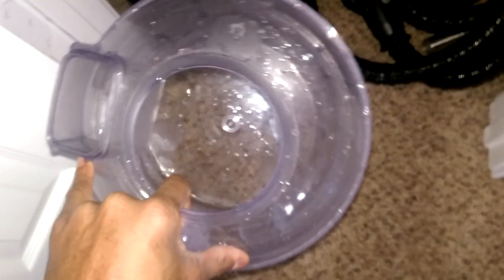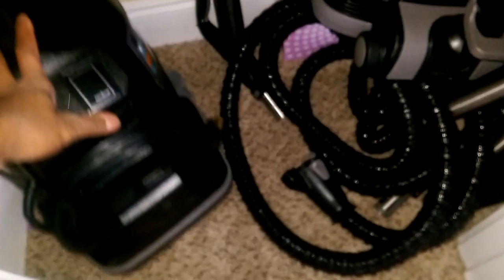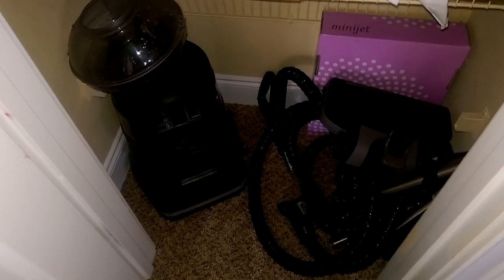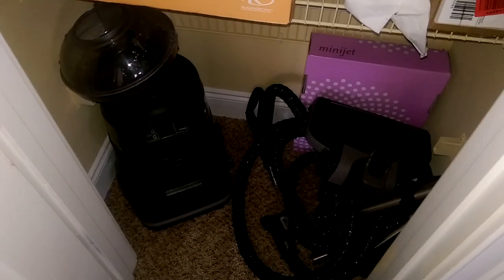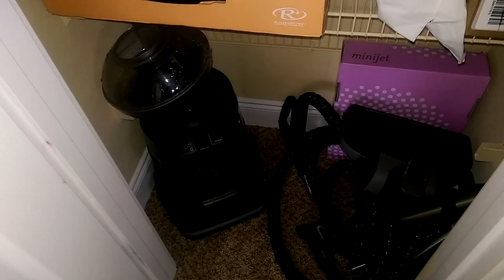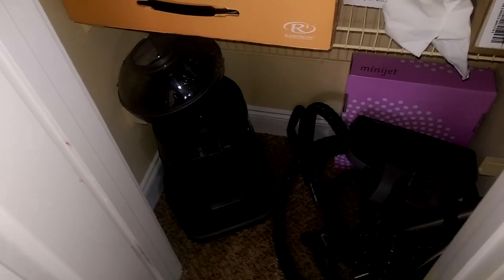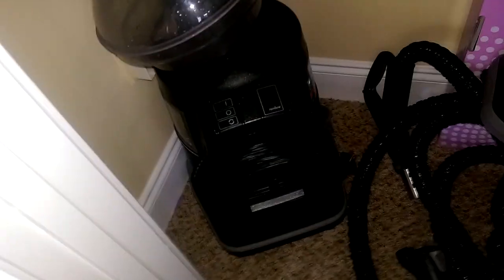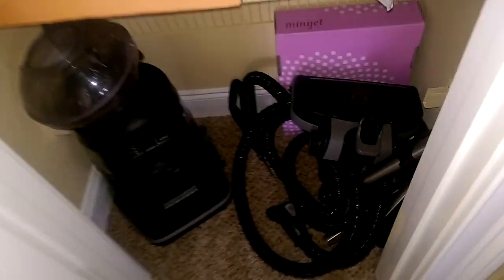Rainbow Vacuum: Getting the best deal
Don't let the salesman hold the attachments hostage and make you "earn them." The amount you paid has already paid for the attachments. Trust me.